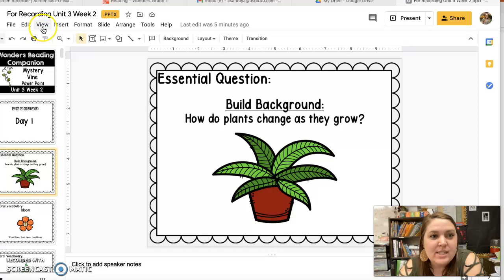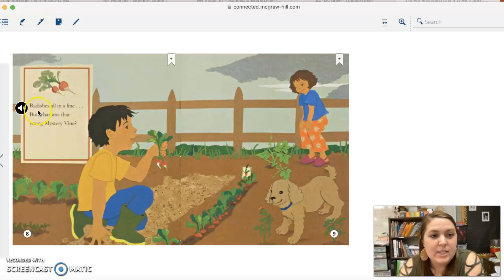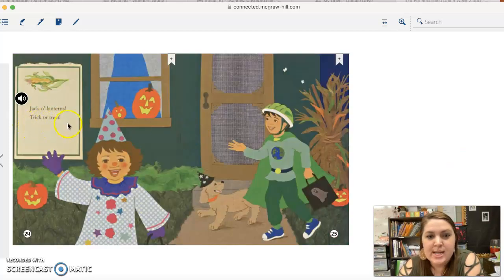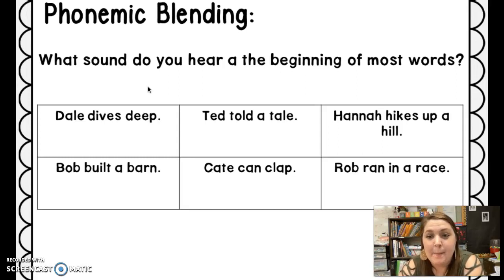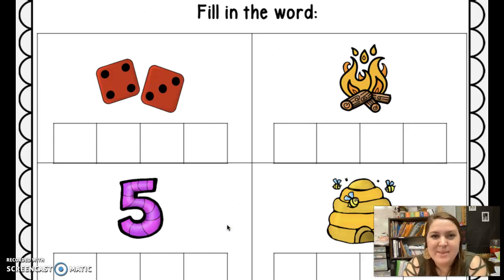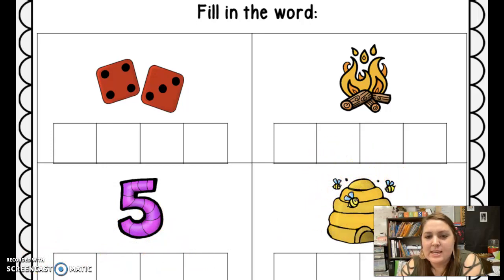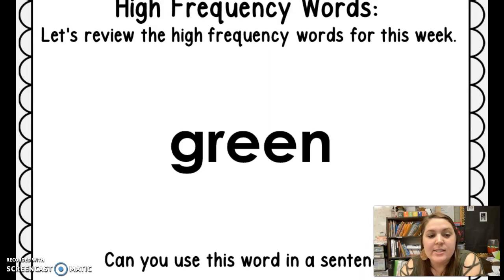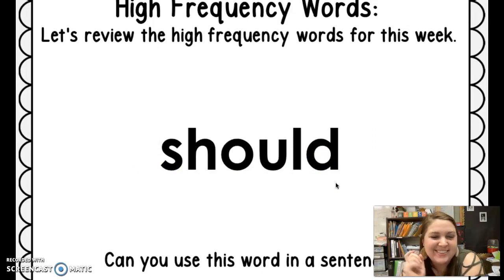Wonders Unit 3 Week 2 Day 1